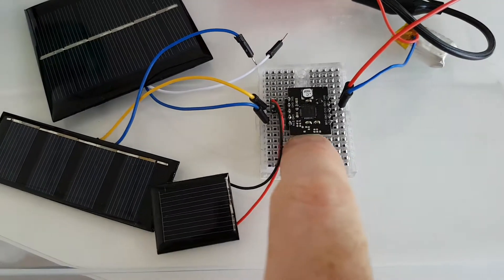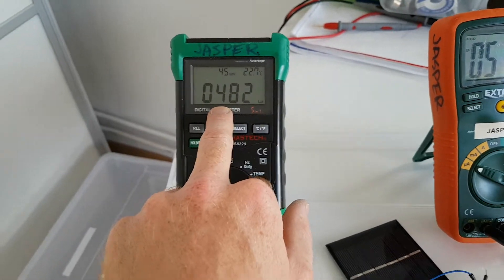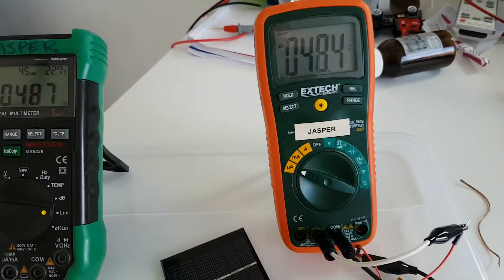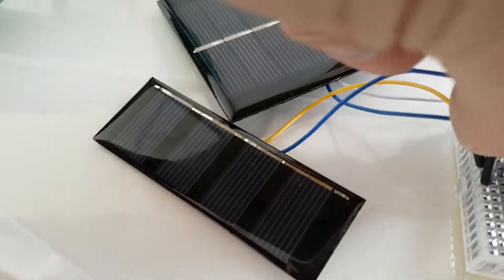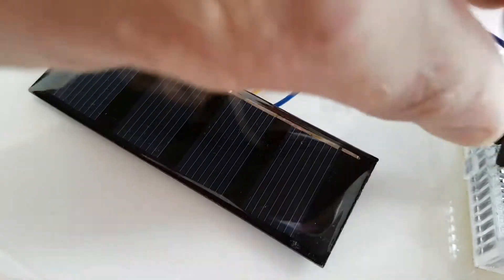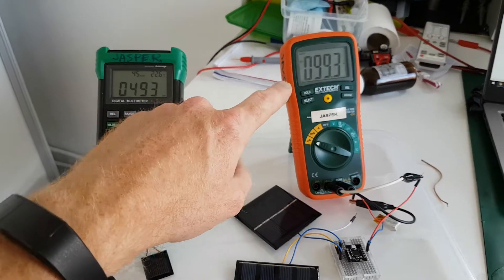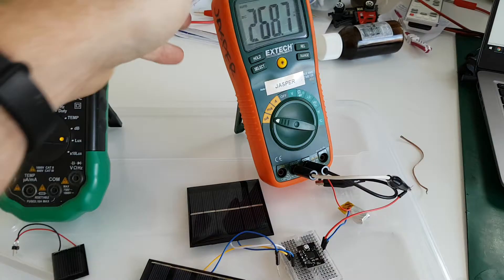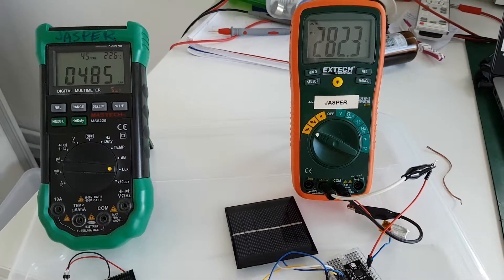The AEMLION charging a 3.7V Li-Ion battery from indoor light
The AEMLION is a 0.8x0.6 inch board for the AEM10941 Solar Harvesting IC from E-peas. It efficiently converts solar panel energy into Li-ion battery charge, it even works with indoor light. In this video I demonstrate the charge current from indoor light. Soon this board will be for sale.